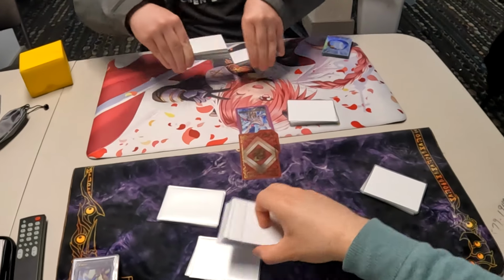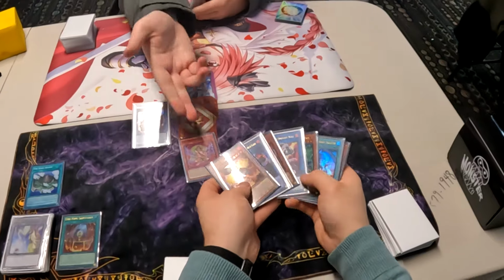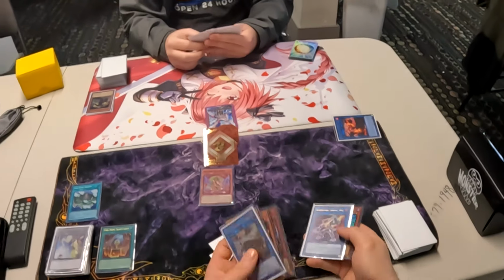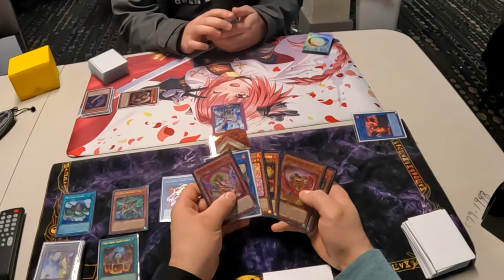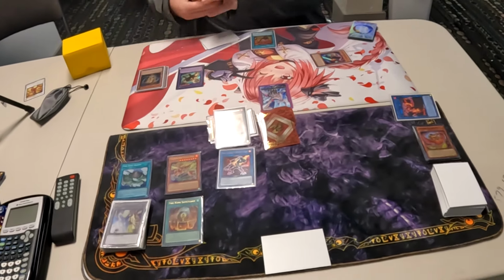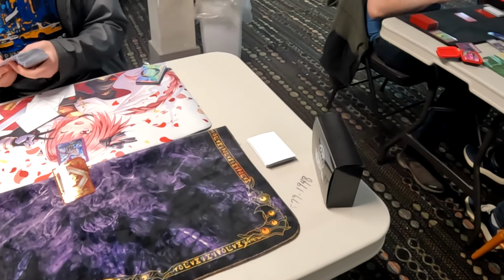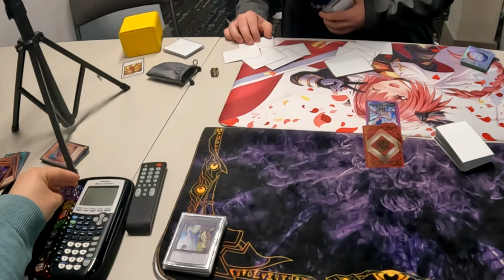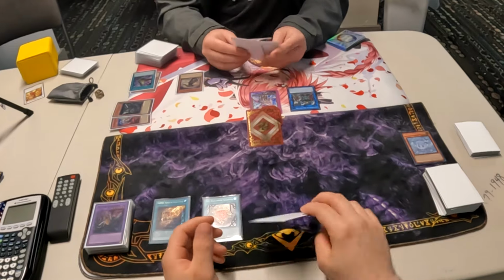Yu-Gi-Oh! | Locals Experience | Episode 191 | Fire King Vs Chimera